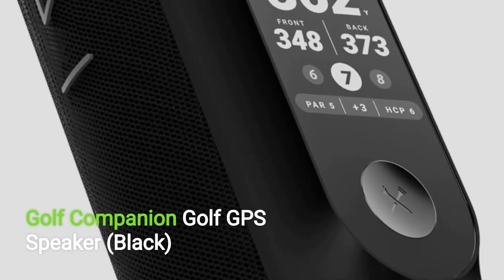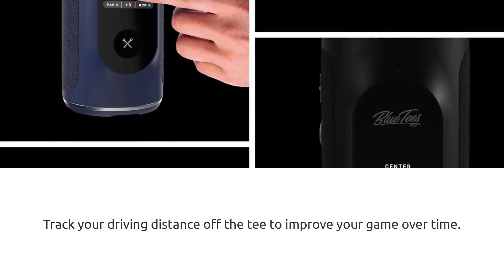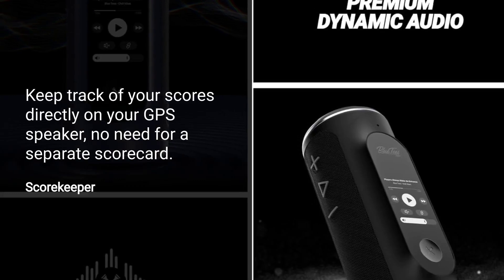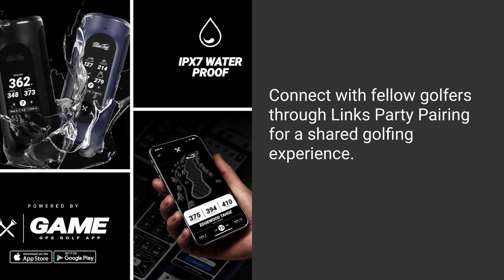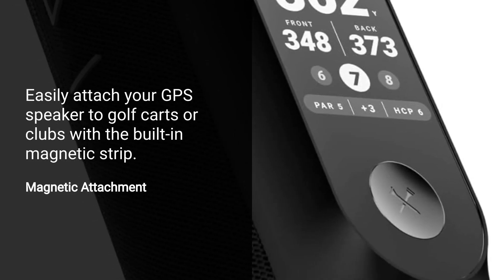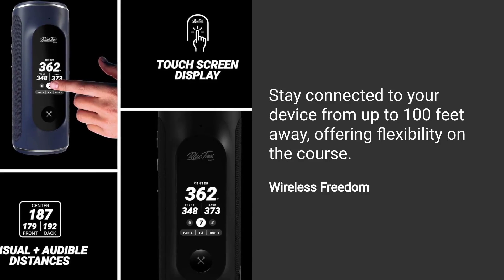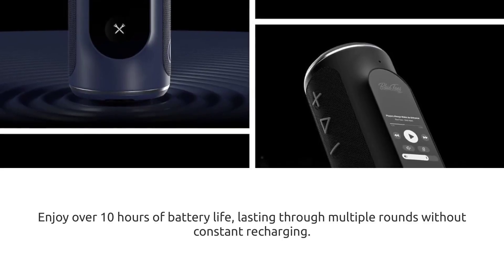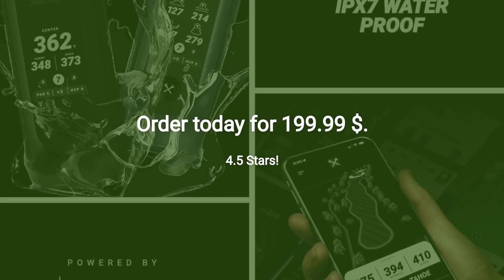Blue Tees Golf Player+ GPS Speaker Review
Blue Tees Golf Player+ GPS Speaker: An Unbiased Review
The Blue Tees Golf Player+ GPS Speaker combines two essential golf accessories into one innovative device: a high-quality Bluetooth speaker and a GPS rangefinder. This unique gadget aims to enhance the golfing experience by providing both entertainment and crucial distance information. This review will cover the design, features, performance, and overall value of the Blue Tees Golf Player+ GPS Speaker, concluding with its positive and negative points.

The Blue Tees Golf Player+ GPS Speaker boasts a sleek, modern design that blends seamlessly with the aesthetic of a golf course. It is compact and lightweight, making it easy to carry in your golf bag or attach to your cart. The speaker is wrapped in a durable, weather-resistant casing that protects it from the elements, ensuring it can withstand various golfing conditions.

The device features a minimalist interface with a few buttons for power, volume control, and Bluetooth pairing. The GPS functionality is integrated seamlessly, with a small screen displaying distance information. The overall build quality feels robust, indicating that it can endure the rigors of frequent use on the golf course.

Features
Bluetooth Speaker: The primary function of the Blue Tees Golf Player+ GPS Speaker is to provide high-quality audio on the go. It connects effortlessly to your smartphone via Bluetooth, allowing you to stream your favorite music, podcasts, or audiobooks while you play. The speaker delivers clear, crisp sound with sufficient volume to be heard over the ambient noise of the course.

GPS Rangefinder: The integrated GPS rangefinder is a standout feature, providing accurate distance measurements to the front, middle, and back of the green. It also offers hazard distances, which can be crucial for planning your shots. The GPS functionality covers over 40,000 golf courses worldwide, ensuring you can use it at almost any course you visit.

Magnetic Mount: One of the handy features of this device is the magnetic mount. This allows you to attach the speaker securely to your golf cart or any metal surface, ensuring it stays in place even on bumpy rides.

Battery Life: The Blue Tees Golf Player+ GPS Speaker offers impressive battery life, with up to 20 hours of playtime on a single charge. This is more than enough to last through multiple rounds of golf, ensuring you don’t have to worry about recharging frequently.

Durability: The speaker is designed to be rugged and durable, with an IPX7 waterproof rating. This means it can handle rain and splashes without any issues, adding to its suitability for outdoor use.

Performance
Audio Quality: The audio performance of the Blue Tees Golf Player+ GPS Speaker is commendable. It produces a balanced sound with good clarity and decent bass, making it enjoyable to listen to music or other audio content. The volume is sufficient to be heard clearly over the typical sounds on a golf course.

GPS Accuracy: The GPS rangefinder is accurate and reliable, providing quick distance measurements that are crucial for making informed decisions on the course. The display is easy to read, even in bright sunlight, and the distances are updated in real-time as you move around the course.

Ease of Use: The device is straightforward to use, with intuitive controls and a simple setup process. Pairing the speaker with your smartphone is quick and hassle-free, and the GPS functionality works seamlessly without requiring any additional setup once you’re on the course.

Value
The Blue Tees Golf Player+ GPS Speaker offers good value for money, especially considering it combines two useful golf accessories into one device. The price point is competitive when compared to purchasing a separate Bluetooth speaker and GPS rangefinder. For golfers who enjoy listening to music on the course and need accurate distance measurements, this device provides a convenient and cost-effective solution.

Positive Points:

Dual Functionality: Combines a Bluetooth speaker and GPS rangefinder into one device, reducing the need to carry multiple gadgets.

Conclusion
The Blue Tees Golf Player+ GPS Speaker is an innovative device that successfully merges entertainment with functionality. It offers a great solution for golfers who want to enjoy music while also having access to accurate distance measurements. The device is well-designed, durable, and easy to use, making it a valuable addition to any golfer’s equipment.

While there are some minor drawbacks, such as the small GPS display and lack of advanced rangefinder features, the overall performance and convenience of the Blue Tees Golf Player+ GPS Speaker make it a worthy investment for avid golfers. Its combination of a high-quality Bluetooth speaker and reliable GPS rangefinder ensures that you can enjoy your game with both entertainment and precision at your fingertips.